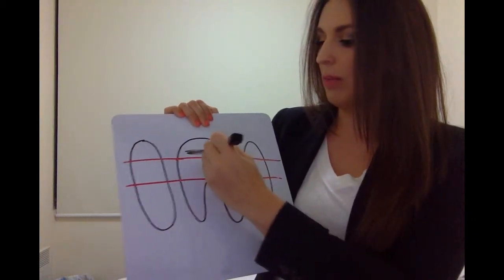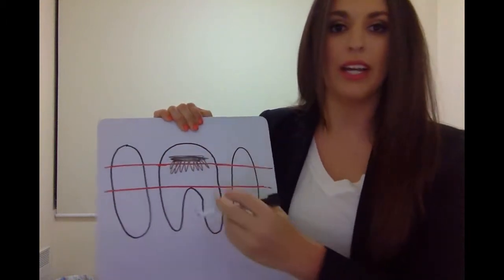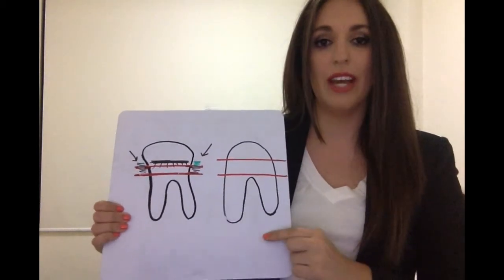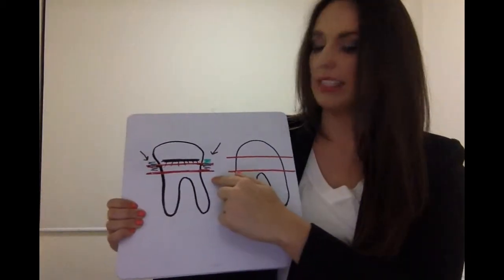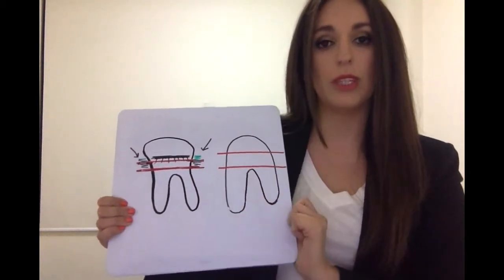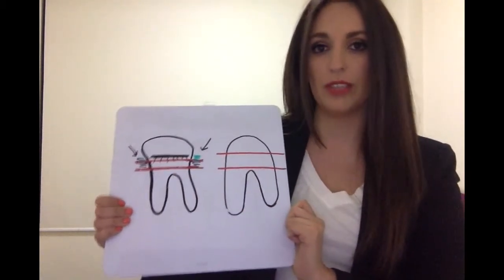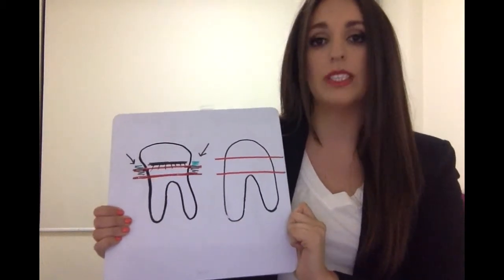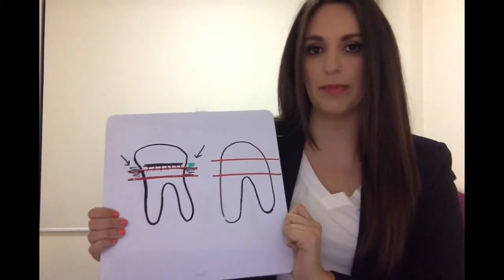Periodontal Disease in Dogs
Periodontal Disease causes and consequences explained by Marlena Lopez